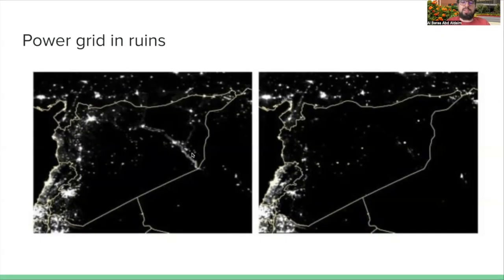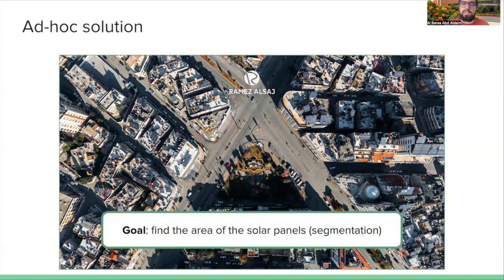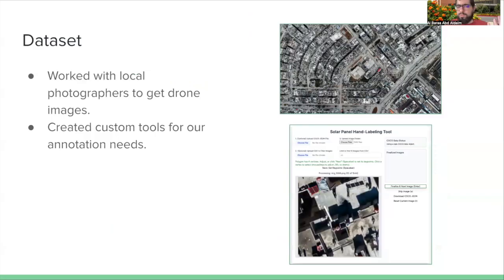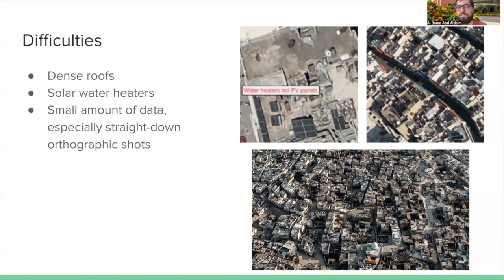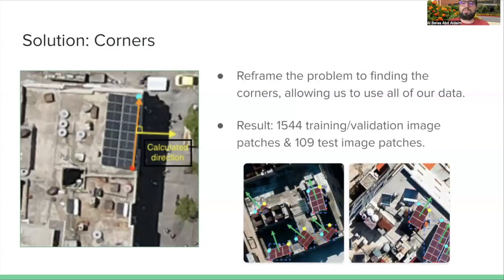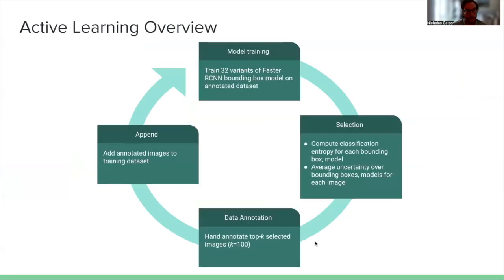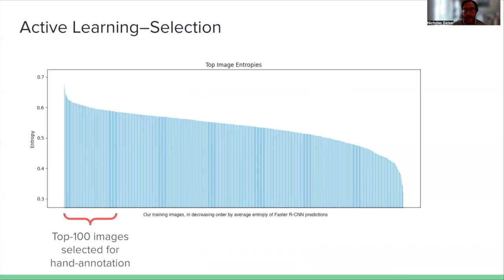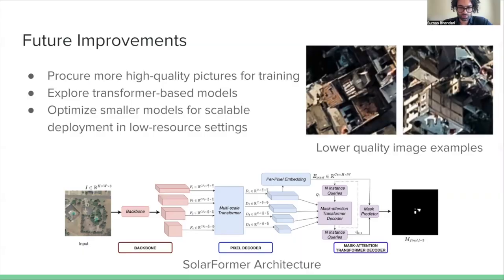Going Off-Grid -- project video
We introduce a computer vision model for identifying rooftop solar panels in dense, complex Syrian urban environment. This video reviews the motivation for the project, some technical details, and future directions.